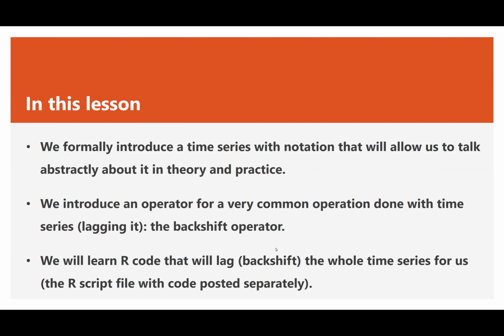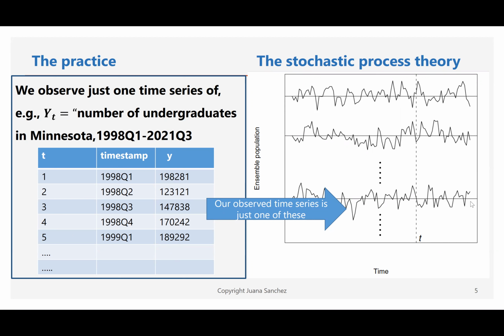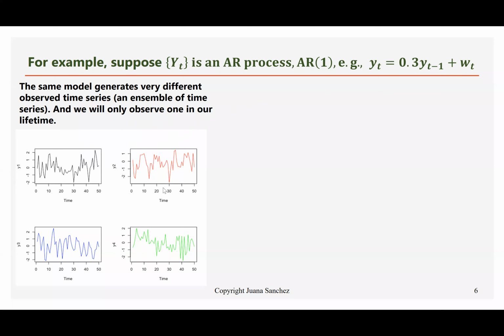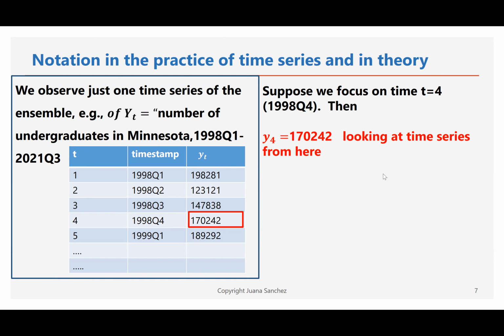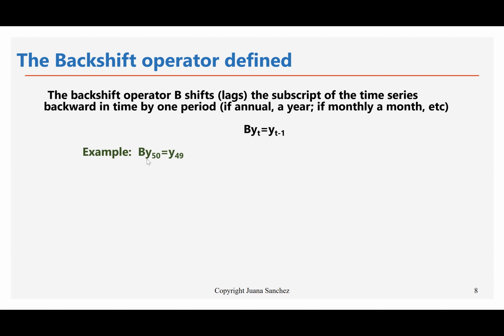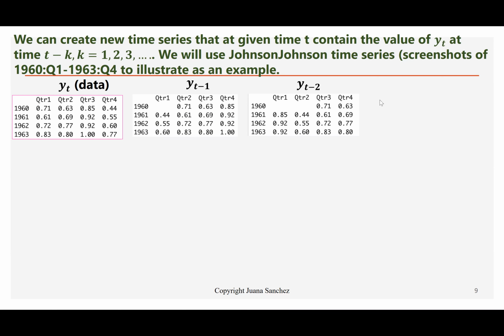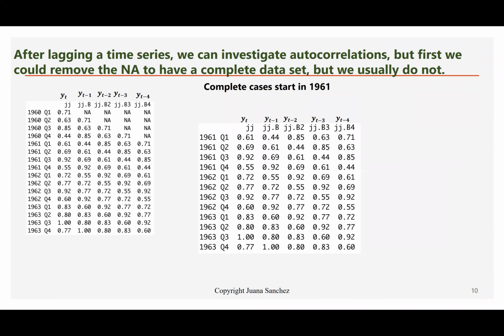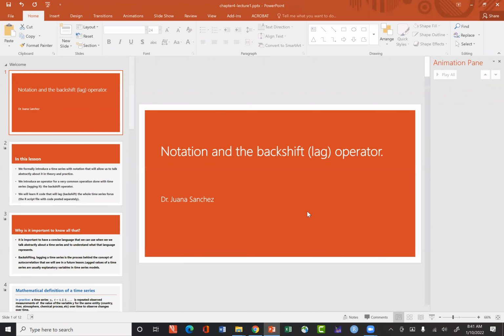Chapter 3-0. (also Chapter 4-1). Notation and the backshift-lag operator (also Chapter 4-1)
This video introduces the time series as a member of an ensemble of time series that is the stochastic process generating the data.  It helps understand the setup needed to calculate the autocorrelation function. It is recommended to watch this video before starting the videos of Chapter 3 on autocorrelation. The video itself is the video for Chapter 4-1 lesson corresponding to Chapter 4 of:

But watching this video earlier, before the videos for Chapter 3 helps understanding of the material in Chapter 3.